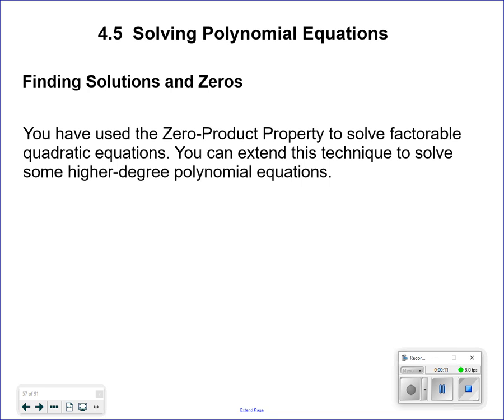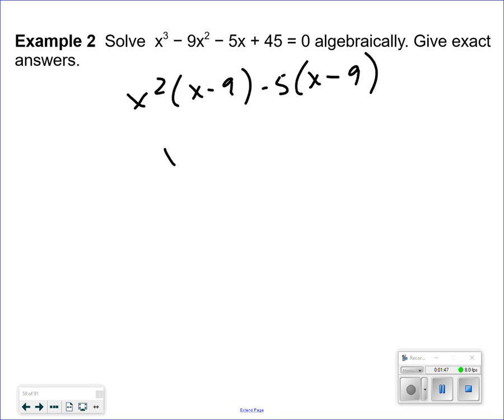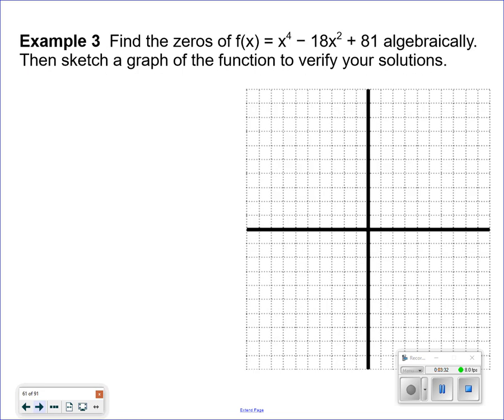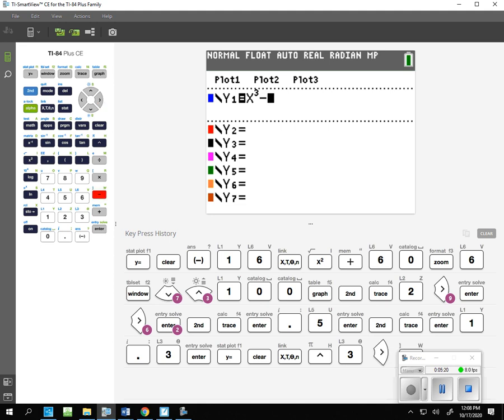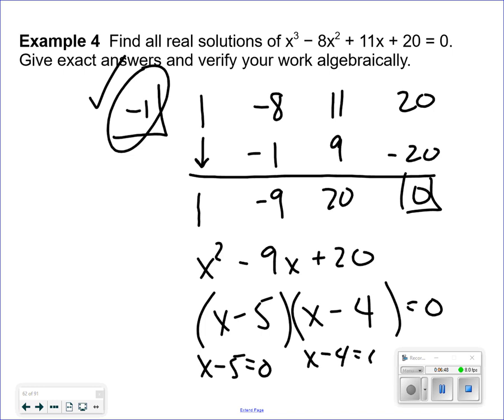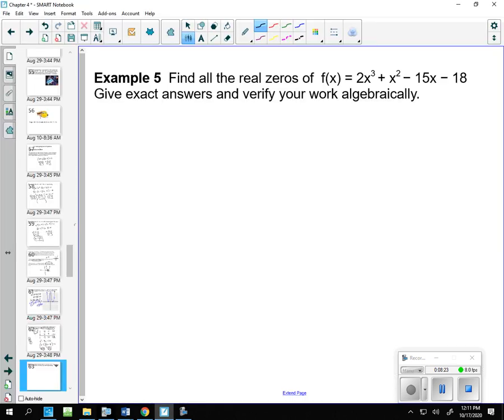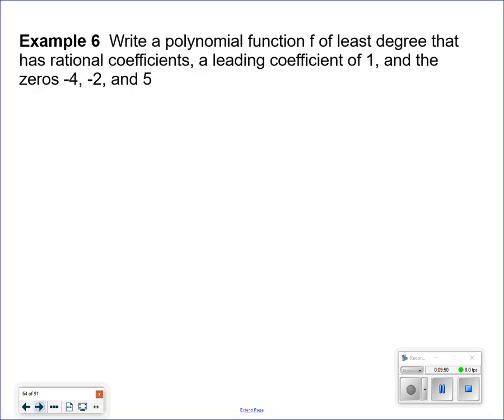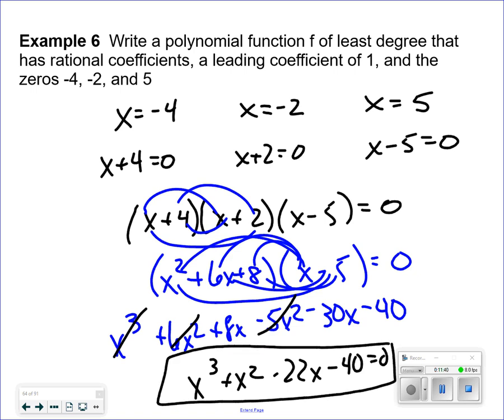Hononegah Honors Algebra II 4.5 Day 1 Video